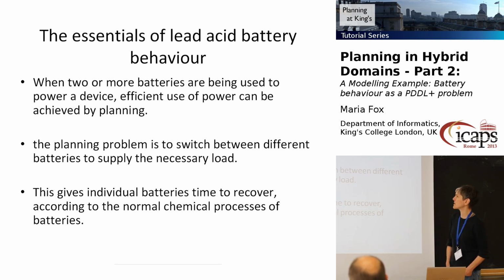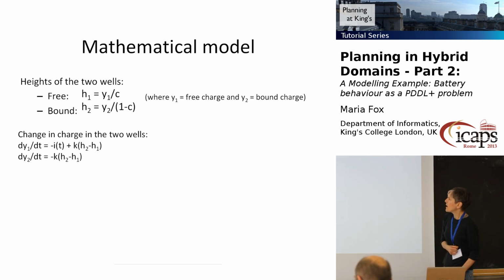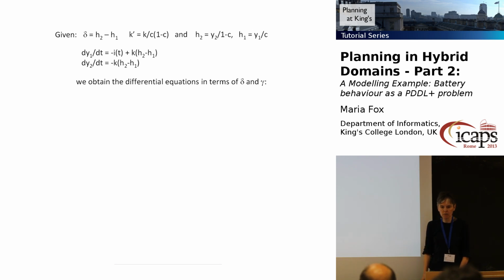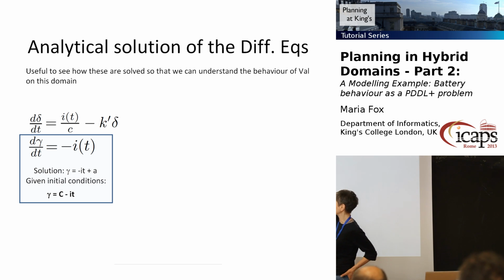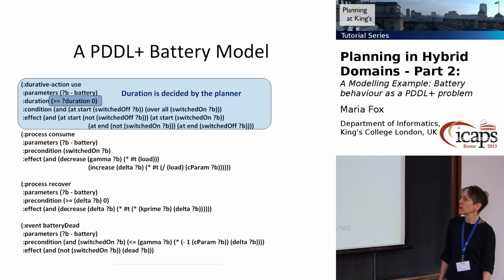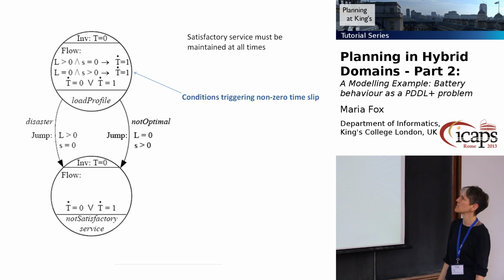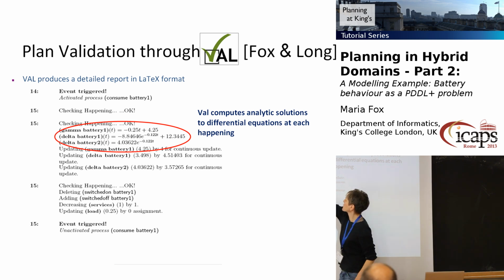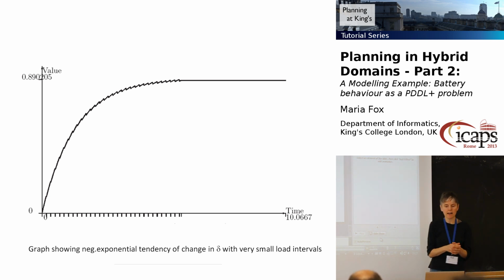Tutorial: Planning in Hybrid Domains, Part 2 (Maria Fox, at ICAPS 2013)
Professor Maria Fox, from the Department of Informatics, King's College London, gives part 2 of the tutorial 'Planning in Hybrid Domains', from ICAPS 2013.